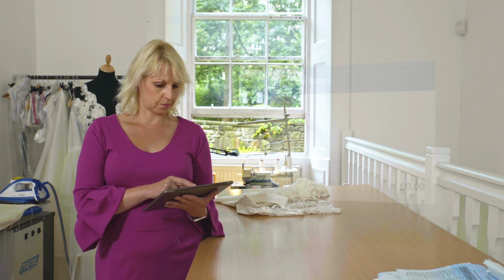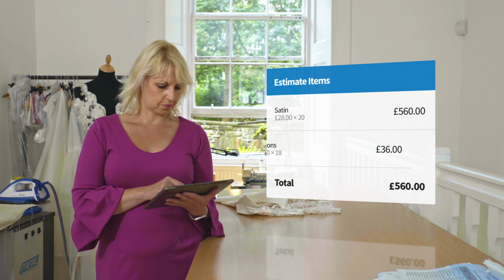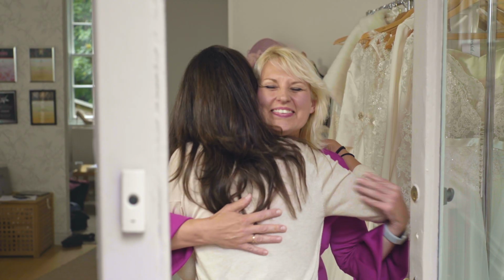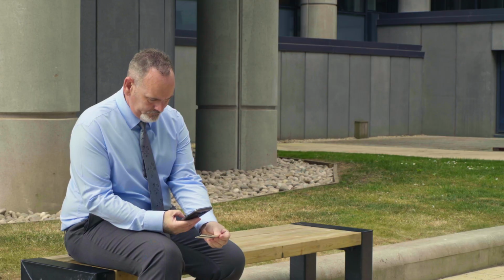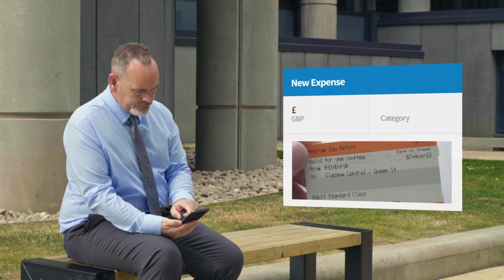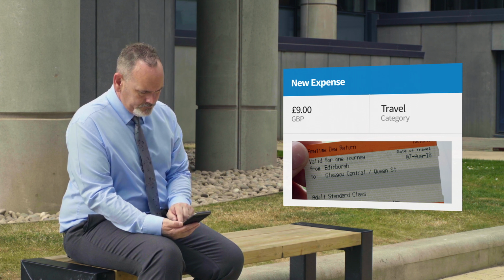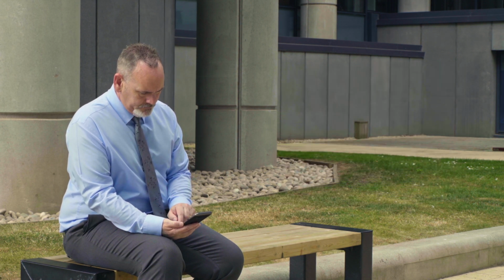Why small business owners love FreeAgent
FreeAgent is a business app that makes updating your finances a breeze, giving you a clear, instant snapshot of how your business is doing - anytime, anywhere.

FreeAgent makes it quick and easy to share your numbers with your accountant and keep everything tidy and secure.

Spend less time managing your finances and more time doing the work you love.

Speak to your accountant today about getting started on FreeAgent!